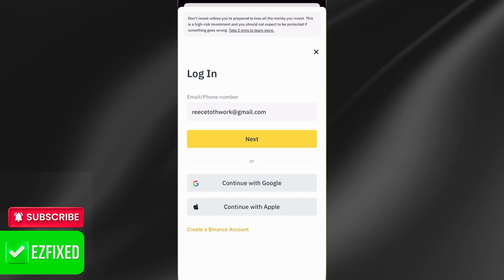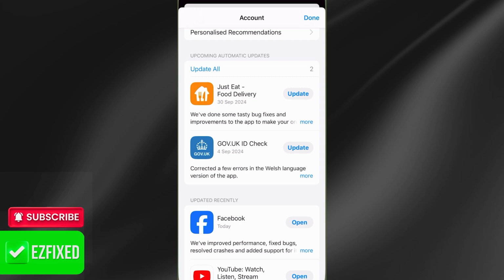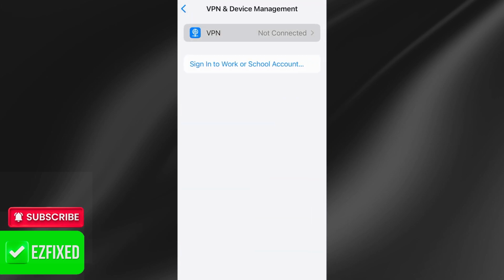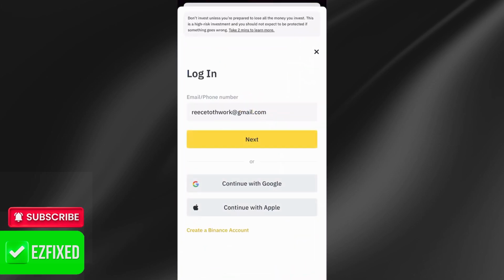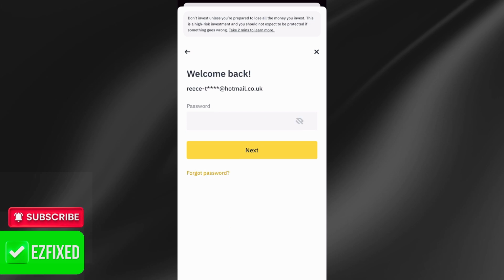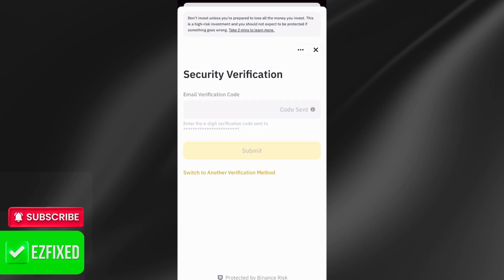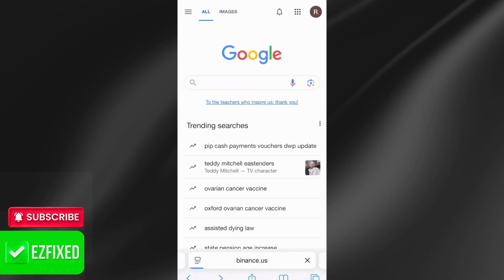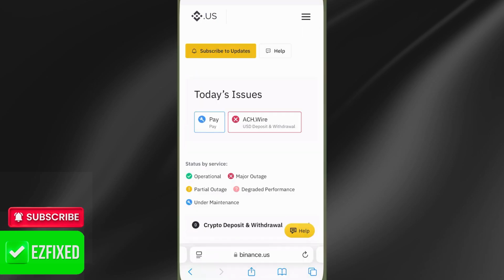[Easy Guide] Fix Binance Login Issues on Mobile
In this video I will show you [Easy Guide] Fix Binance Login Issues on Mobile